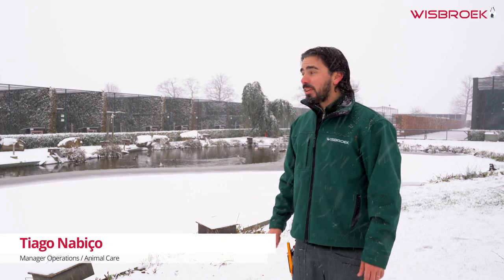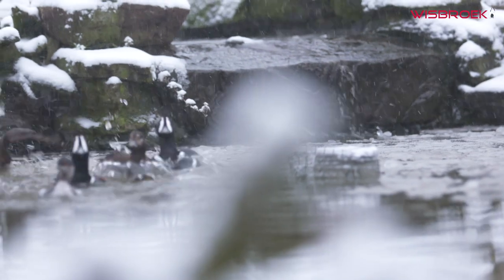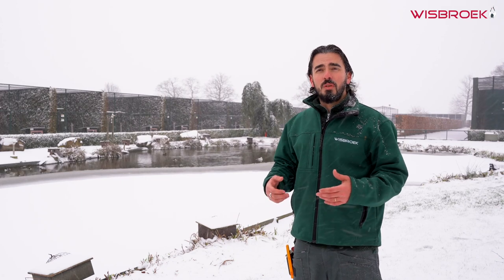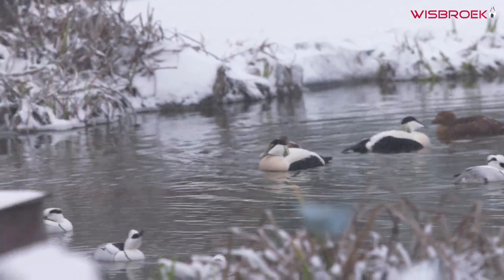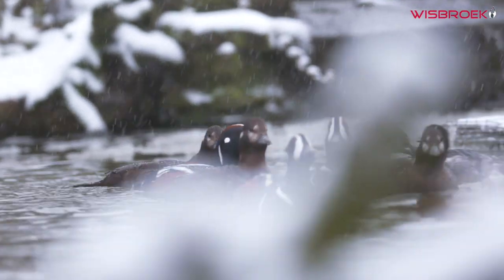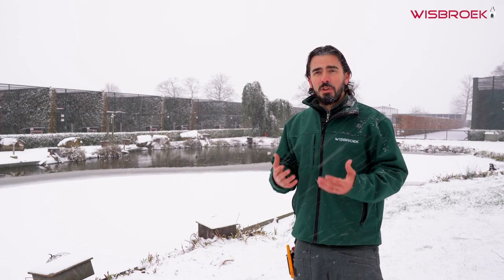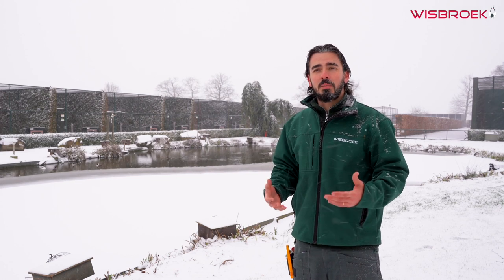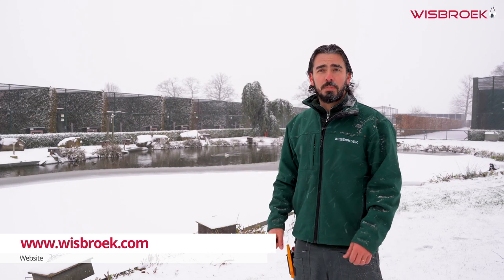Wisbroek vlog - Wisbroek Sea Duck Floating vs Wisbroek Waterfowl Floating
Which feed is best for which duck? Tiago Nabiço, Manager Operations at Wisbroek, explains the difference between Wisbroek Sea Duck Floating and Wisbroek Waterfowl Floating and describes the differences between birds and their nutritional needs.